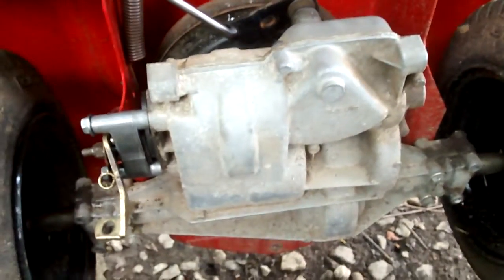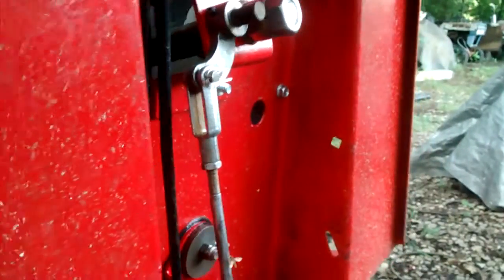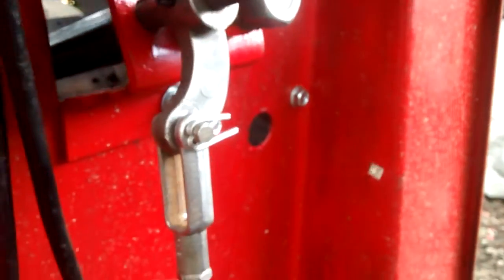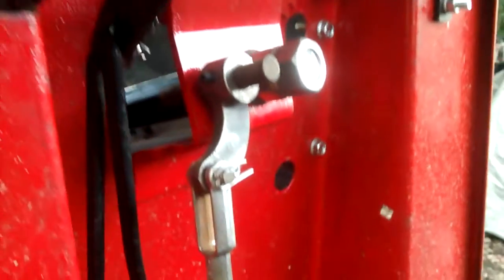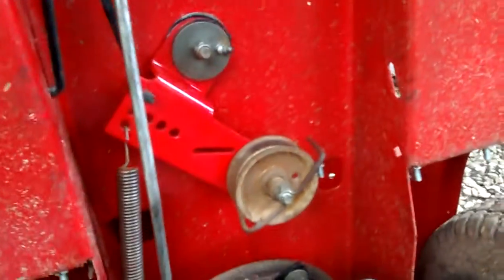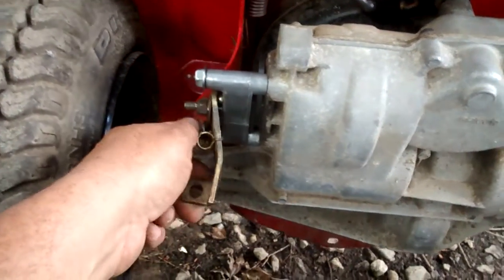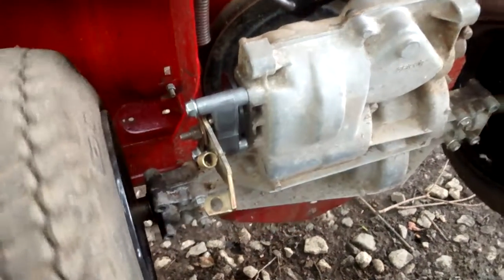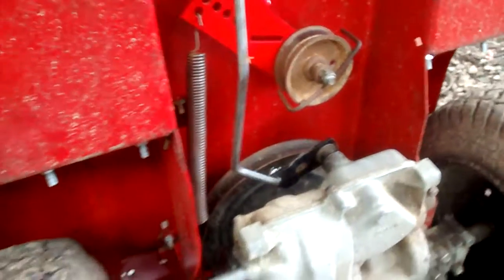Wheel horse little pony build 4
Given y'all some more on the little pony